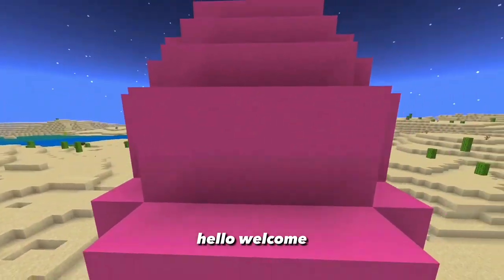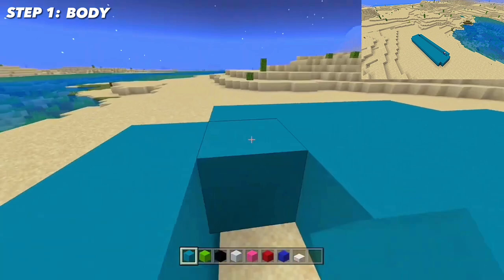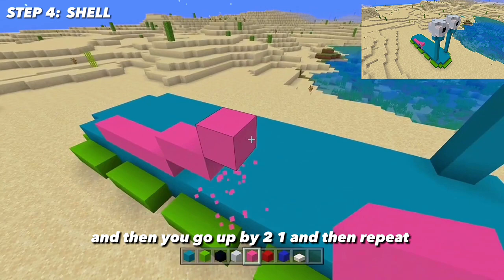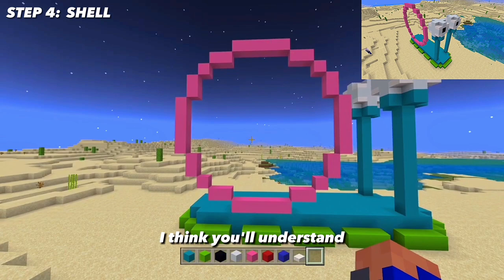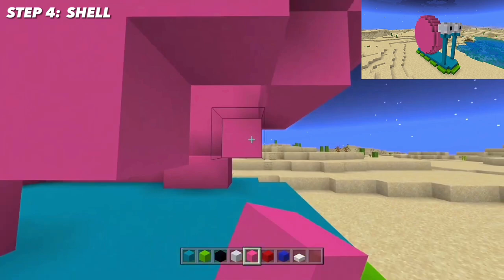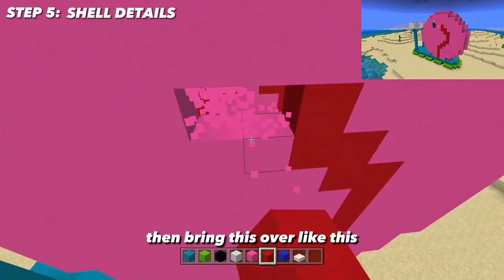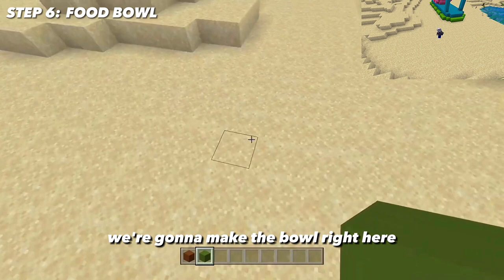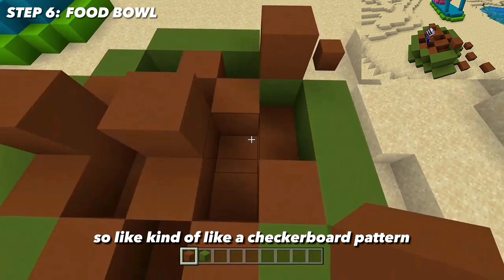How to Build Gary The Snail In Under 10 Minutes! Minecraft Tutorial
TikTok Backup: TheNeoGod_

0:00 - Intro
0:17 - Body
1:02 - Slime
1:29 - Eyes
2:20 - Shell
5:00 - Shell Details
7:15 - Food Bowl
8:32 - FINAL PRODUCT